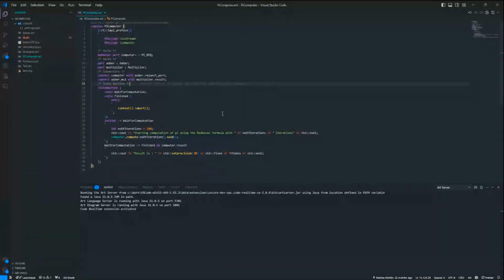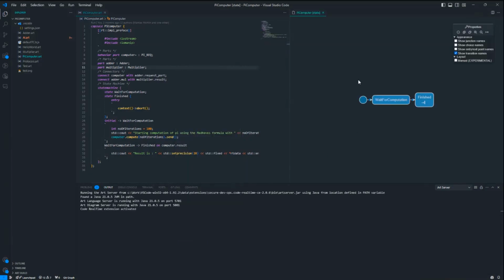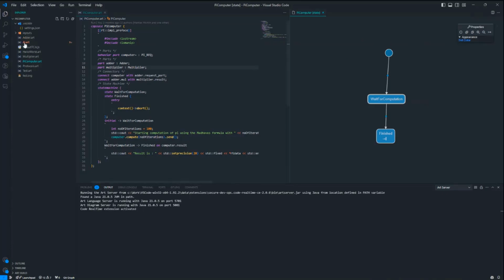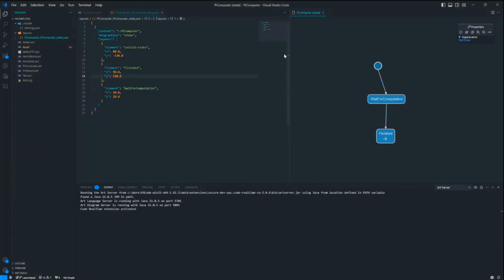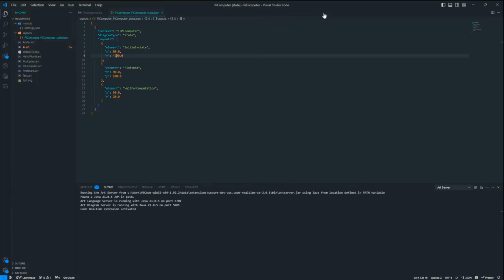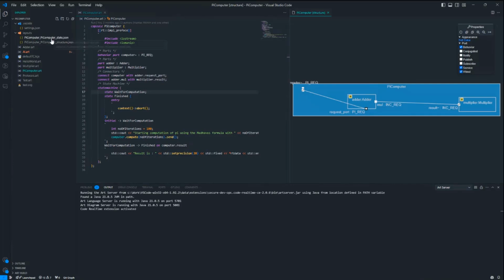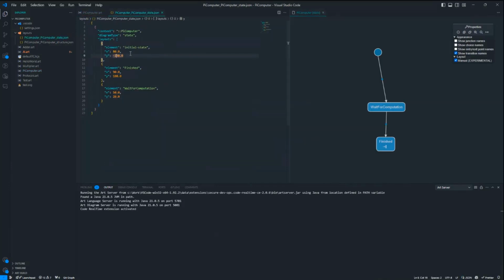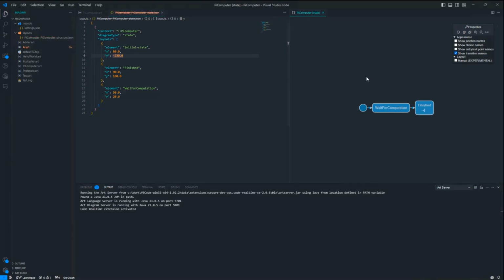DevOps Code RealTime - 2.0.6 - 2. Manual Layout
The video talks about the new feature supported for manual layout in DevOps Code RealTime. Watch now to learn more.